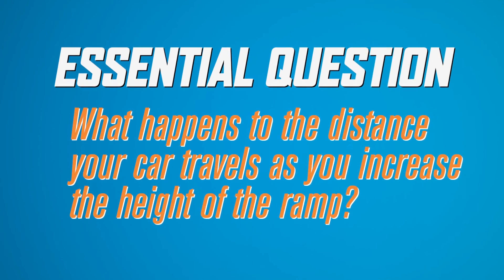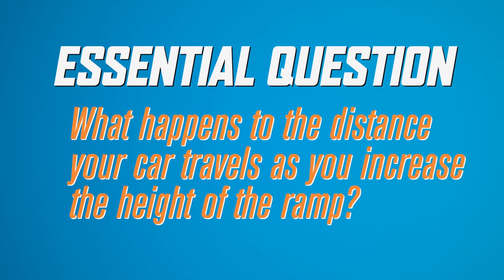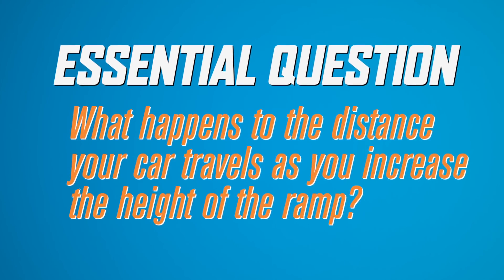Unit 1, Speed Ramps: Explore | Hot Wheels Speedometry | Mattel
EXPLORE: Students participate in an activity that facilitates conceptual change.

Teachers, both units in the Speedometry™ Curriculum are designed using the 5E Model (Engage, Explore, Explain, Elaborate and Evaluate) to support students as they ask questions and conÂ­duct experiments to find the answers. The 5Es integrate hands-on activities that help foster conceptual understanding and inspire students to explore further. This video talks about the 5E Model, and we have follow-up videos on each of the elements for Speedometry™ Units 1 and 2.

Speedometry™ is a 2-unit standards-based curriculum designed to engage 4th grade students in learning STEM content using Hot Wheels® cars and track. The content is aligned to the Common Core Standards in Science and Mathematics, the Next Generation Science Standards, and California State Education Standards in STEM.

To download the free curriculum or find more information, go

About Hot Wheels Speedometry:
Hot Wheels® Speedometry™ is a fun and engaging way to learn about concepts such as energy, force, and motion. Mattel is excited to bring a tool to help teach exciting math and science concepts in the classroom!